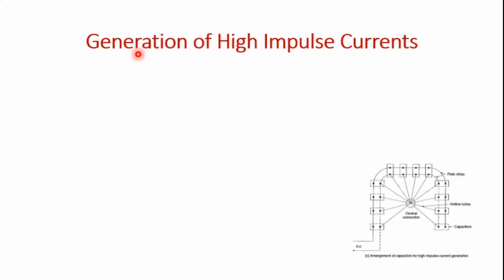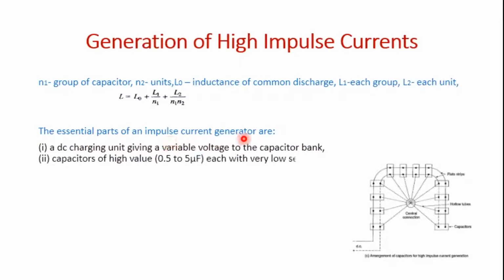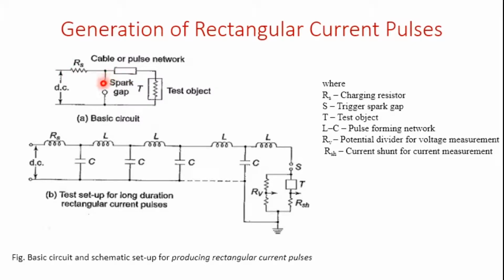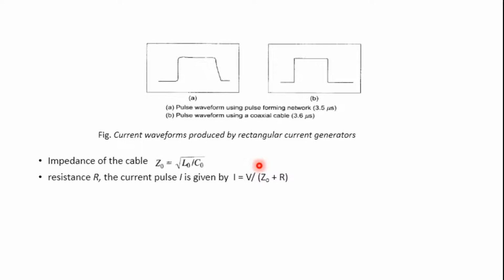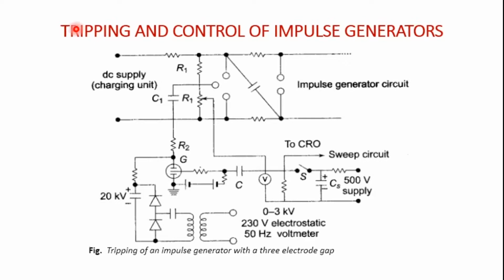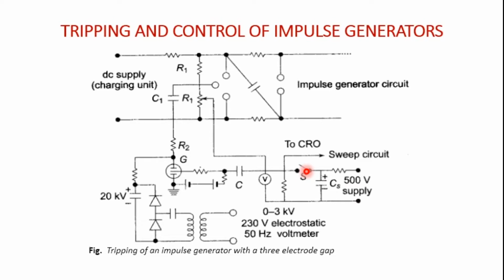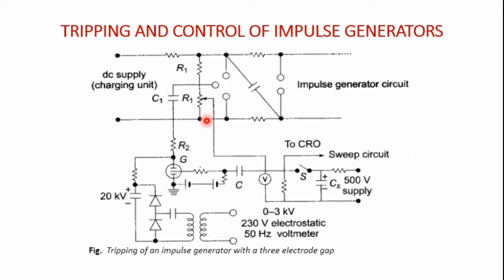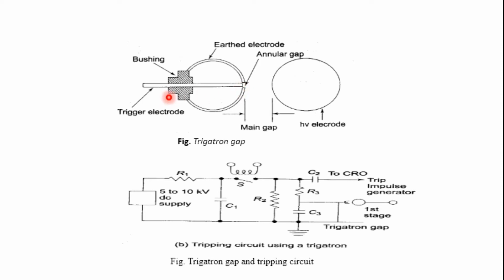VTU HV 18EE56 M2 L6 Generation of high impulse currents and Tripping and control of impulse generato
This video will explain about Generation of high impulse currents and Tripping and control of impulse generators.